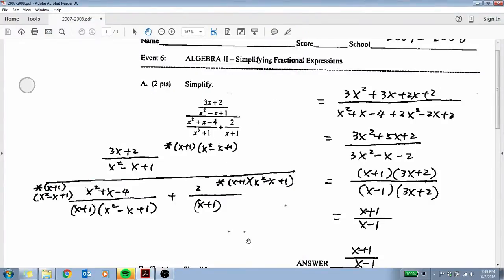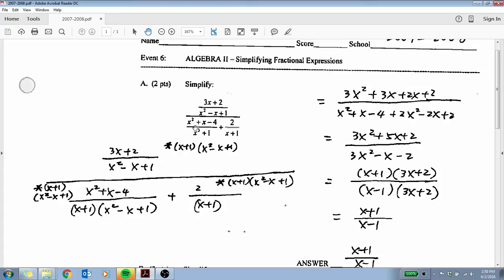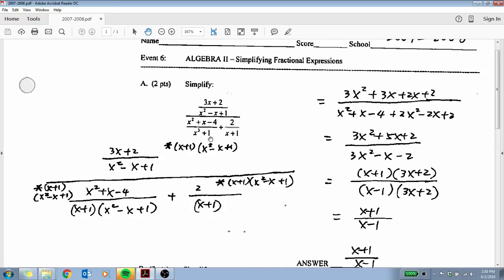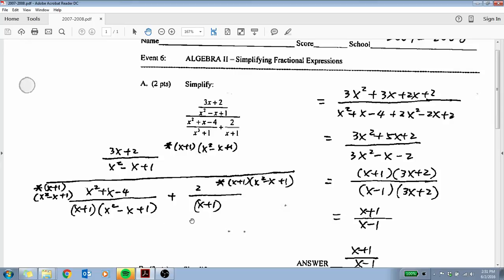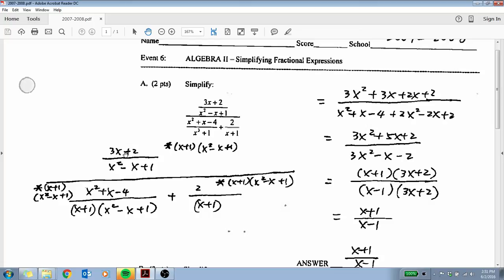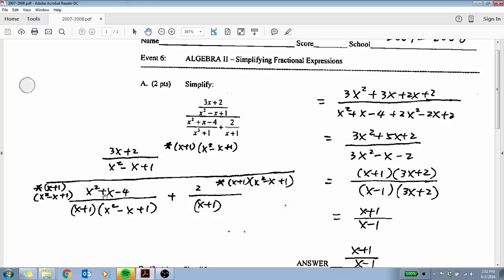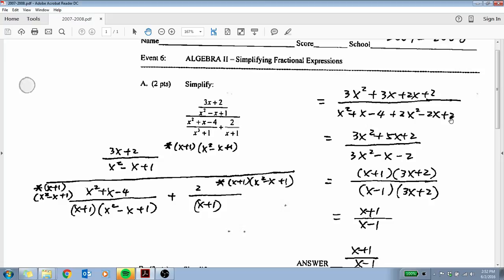1.6 - 2007-2008 A